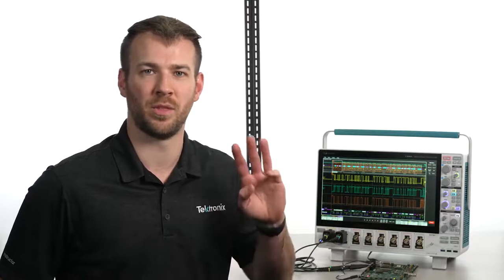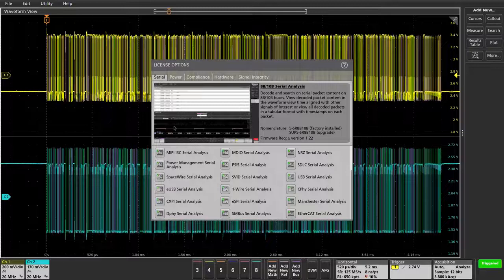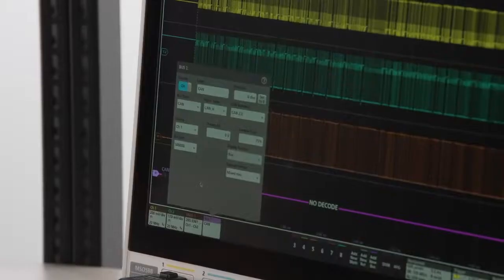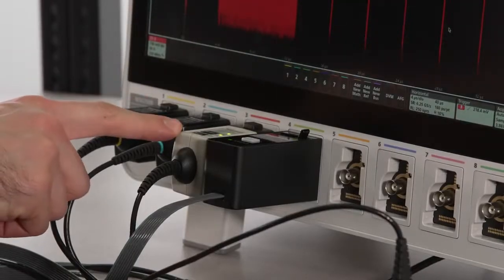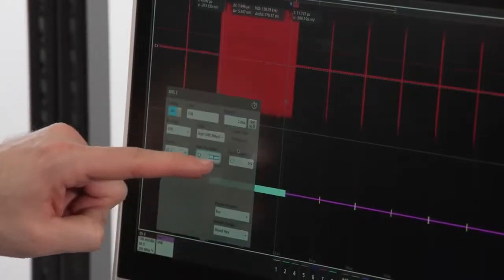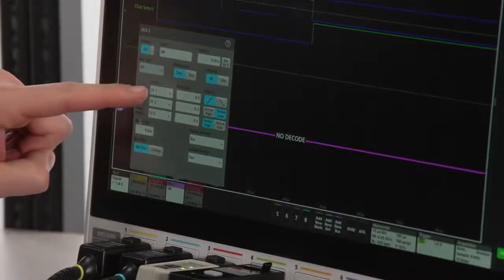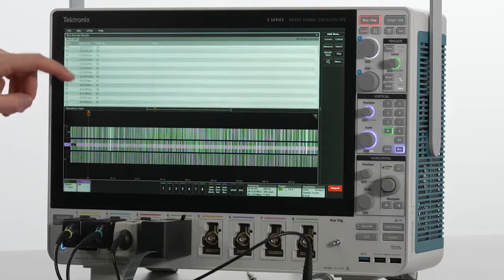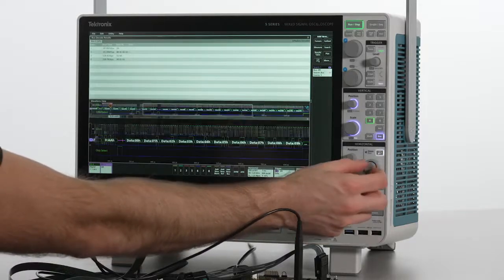Serial Bus Protocol Decoding and Analysis with a 5 Series B MSO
A demonstration of serial bus protocol decoding, display and searching on the 5 Series B MSO oscilloscope. Examples using CAN, USB 2.0, SPI are shown.